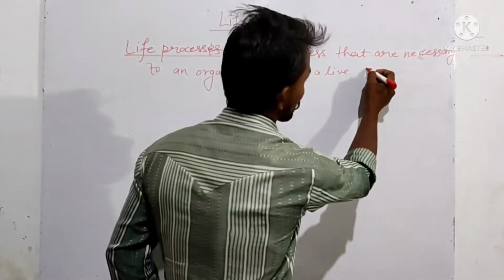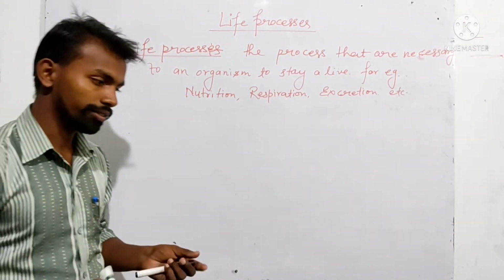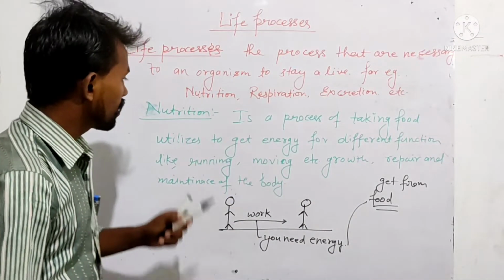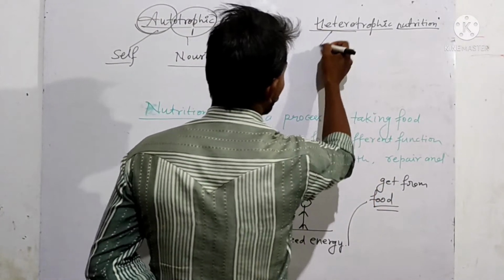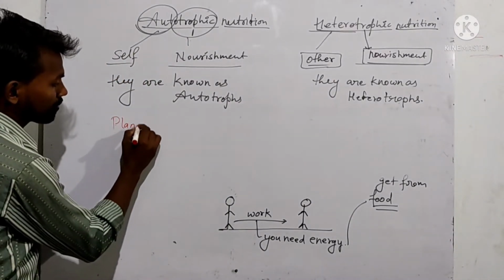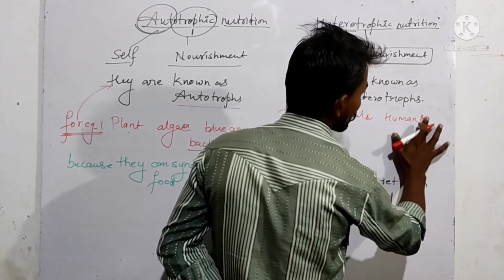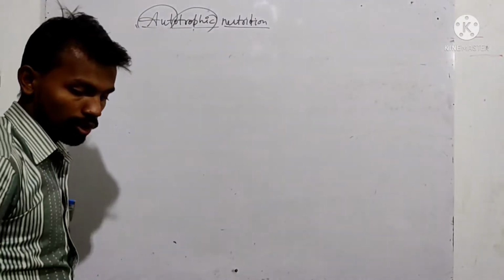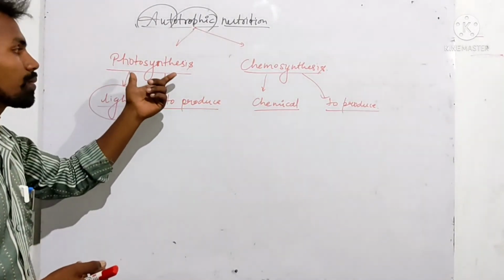life processes //class 10th science//Mr.Prashant sir //genius coaching institute/Nov 15, 2021